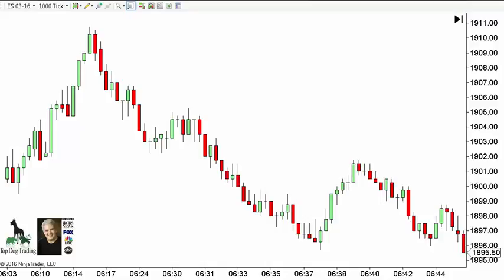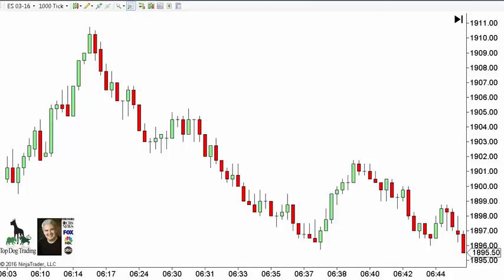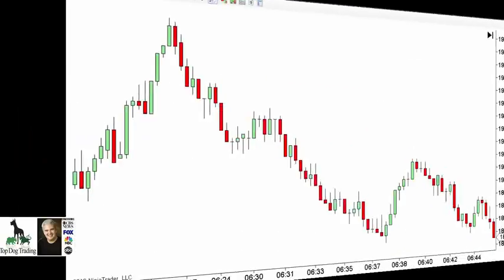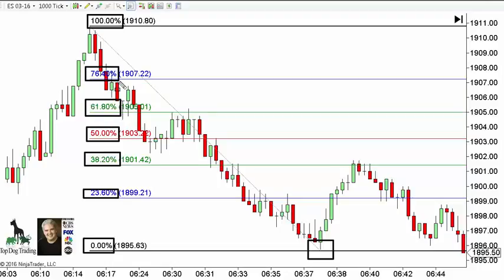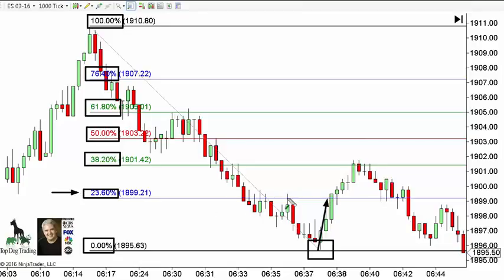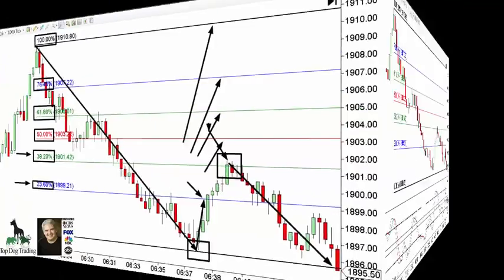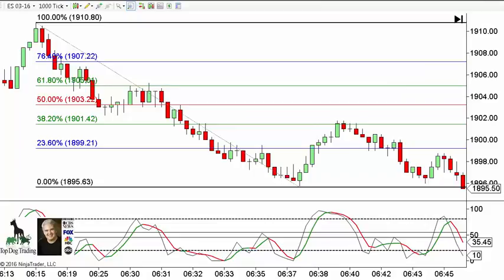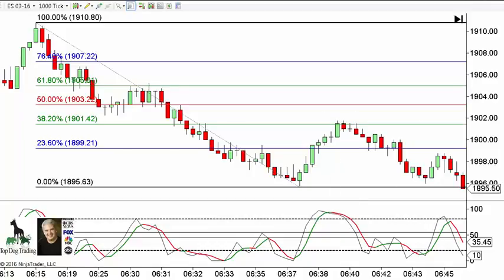3 Keys to Day Trading Success 2018; Change your FUTURE with this strategy!